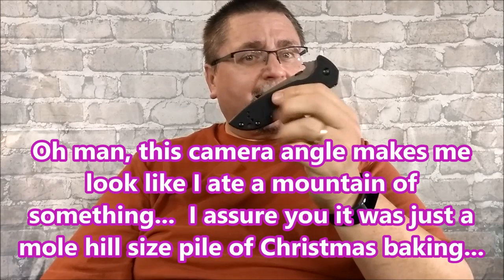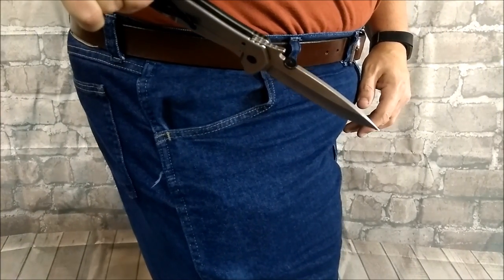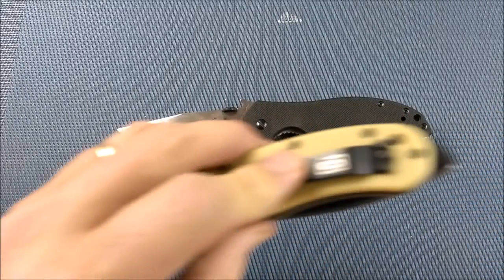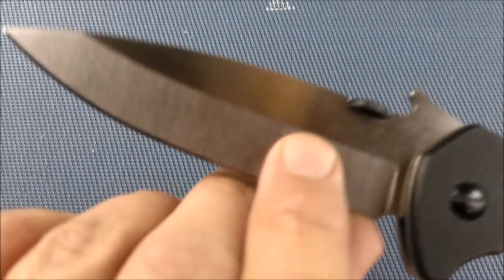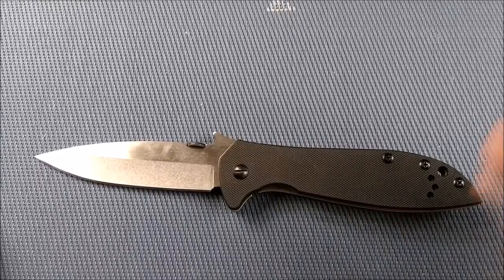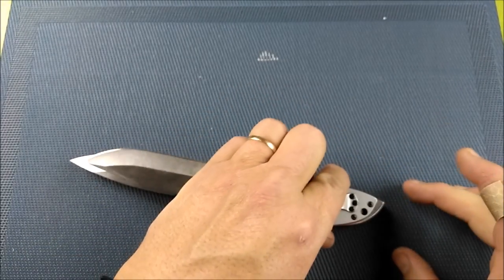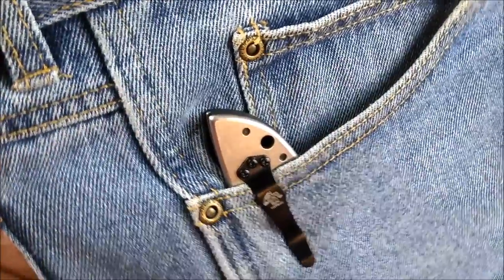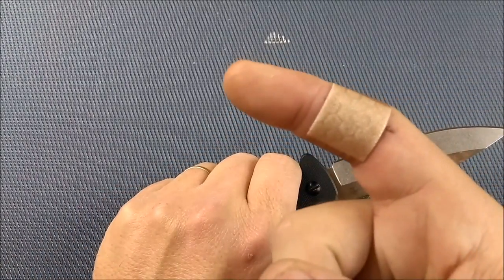Review of the Kershaw 6055 CQC 4KXL An Emerson Kershaw Collaboration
If you want to buy a Kershaw Emerson 6055 QCQ-4KXL your best bet right now is to shop at Amazon.

Canadians, If you can use shipping to USA then your best price is to buy from Amazon.COM